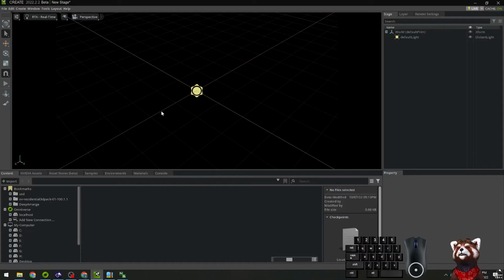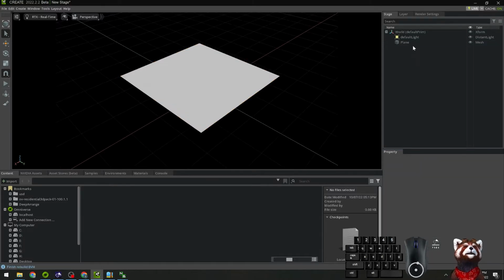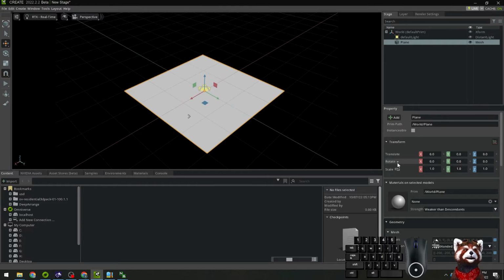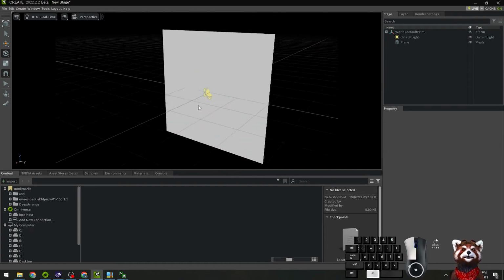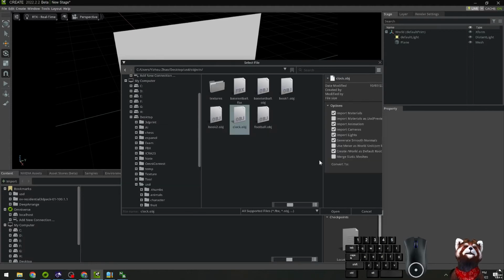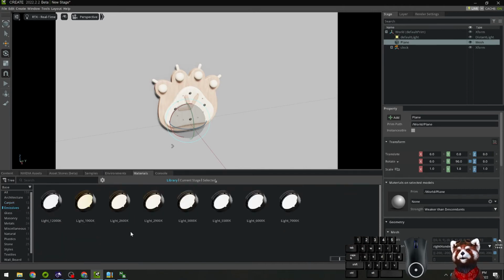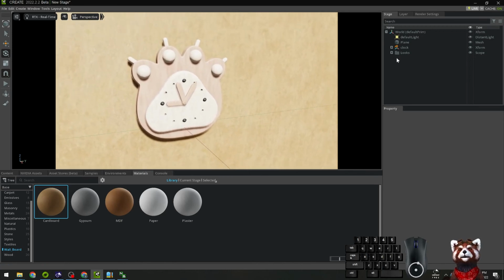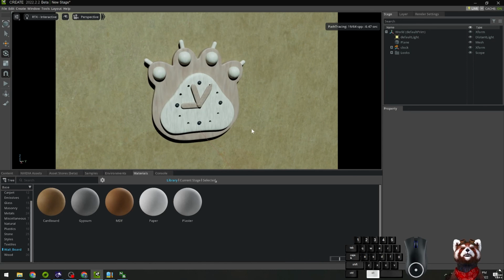Omniverse Beginner Tutorial: Build your first scene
Build your first delicate ray-tracing scene in Omnverse create. This tutorial introduces:

1. Omniverse window layout
2. Add a basic scene object
3. Move/Rotate/Scale an object
4. Viewport navigation
5. Import your asset
6. Add material to an object
7. Change light setting
8. Path-tracing rendering